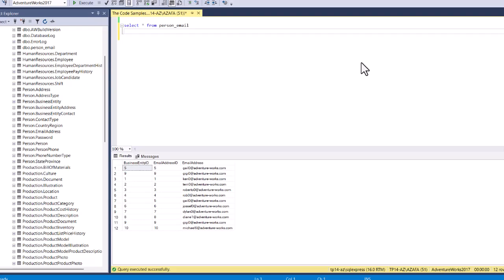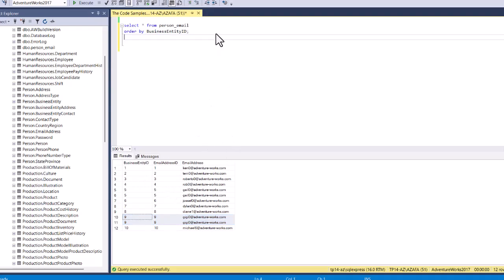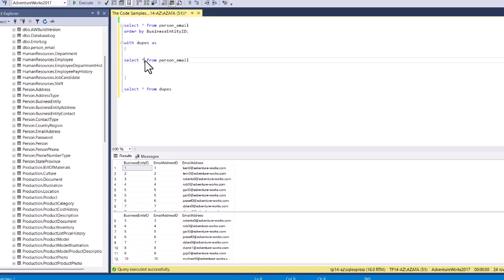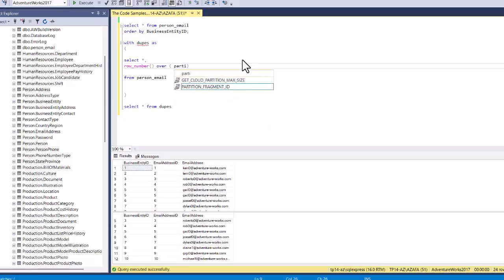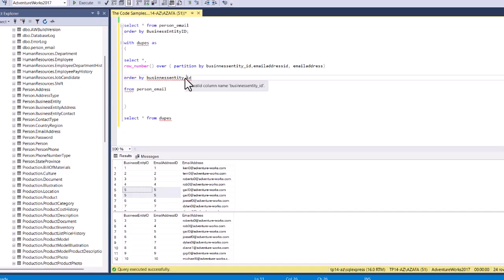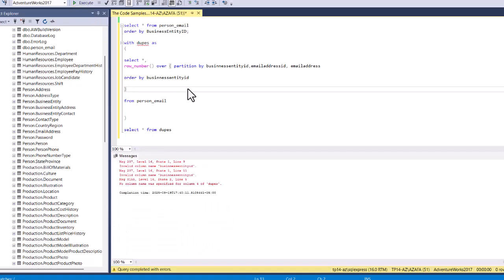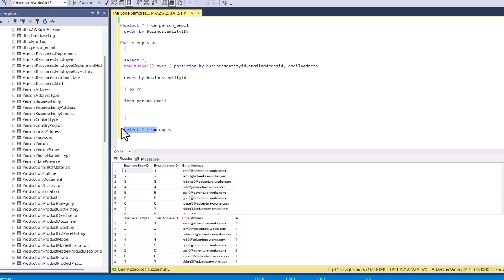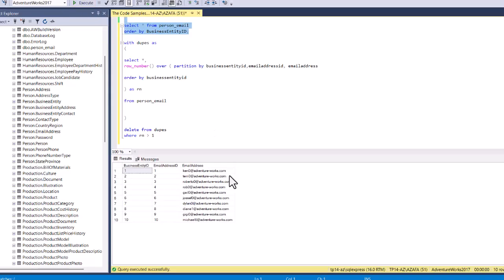SQL How to Delete Duplicates Using Common Table Expression (CTE)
In this SQL tutorial, you'll learn how to find and delete duplicate records using a Common Table Expression (CTE) and the ROW_NUMBER() Window function. This method is perfect for cleaning up messy datasets and ensuring data integrity in production environments